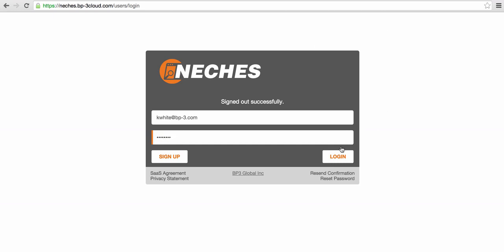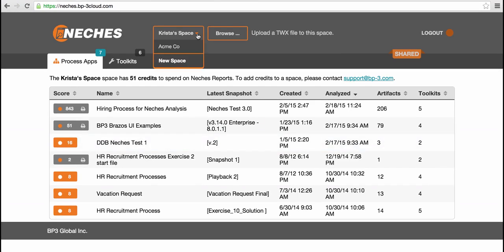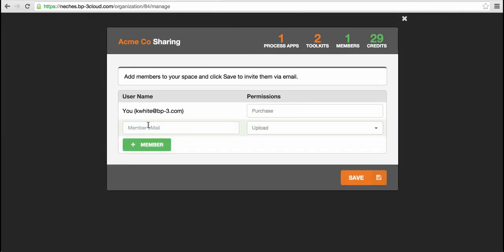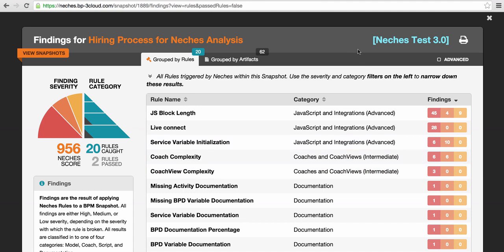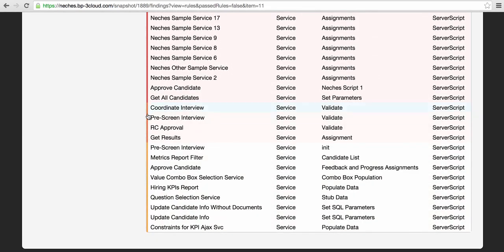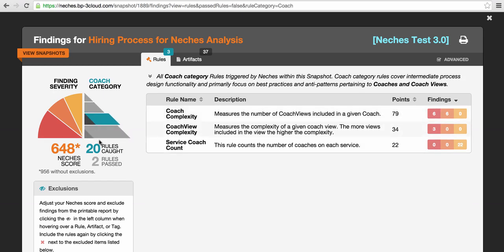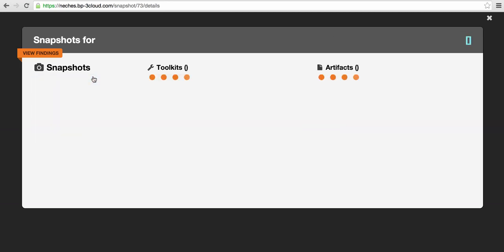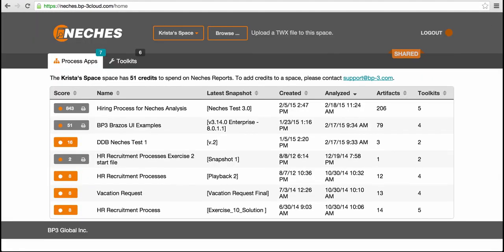BP3's Neches Analysis Explained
From Andrew Paier's blog on the topic "Why Neches?" :
Over the years, I have been asked many times to go through a set of BPM code created by a development team and articulate any concerns about what was delivered. I know of several other BPM consultants who have done similar work, as well. While I’m happy to help teams improve their code, I’ve always been concerned about what I may have missed. With a typical BPM solution having 200-300 services, it is difficult to make sure that each one has been checked and analyzed.

Another concern was consistency in assessments. When there can be weeks or even months separating these assessments, you start to wonder if you may have accidentally moved the goal posts. When you told one group that X was really bad, did you give another group a pass on that same problem because something else seemed worse? Worse yet, if you evaluated something once and then again two to three years later, would you be sure you highlighted the same issues?

My last concern was consistency between evaluators. If several different people provide the evaluation, would the team receiving the feedback get vastly differing results? How would that affect their overall quality? And what problems might it mean for motivation for the people trying to deliver high quality solutions?

--- Neches is that tool, that makes in-depth BPM model reviews practical on a regular, ongoing basis.  It is hard to imagine going back to doing Agile BPM without Neches Analysis.